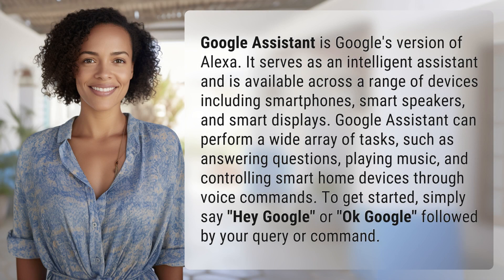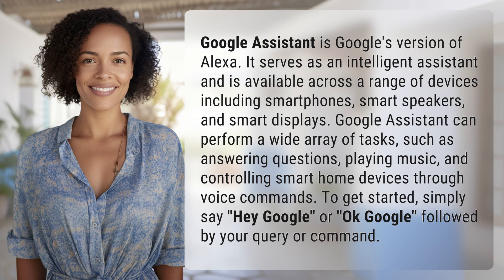What is Google's version of Alexa?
Unleash the Power of Google Assistant! 👉 Google Assistant awesomeness 👉 Discover Google's version of Alexa with Google Assistant - your ultimate intelligent assistant for answering questions, playing music, and controlling smart devices. Just say 'Hey Google' and let the magic happen!

Laura S. Harris (2024, April 14.) What is Google's version of Alexa?
    🌐 AskAbout.video